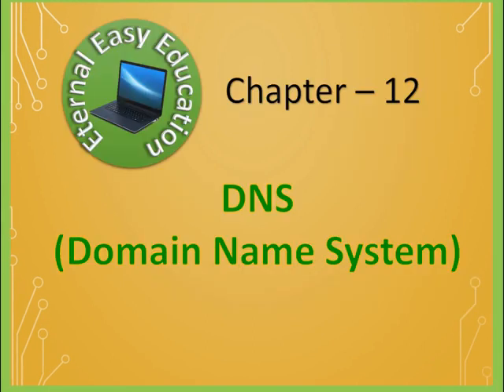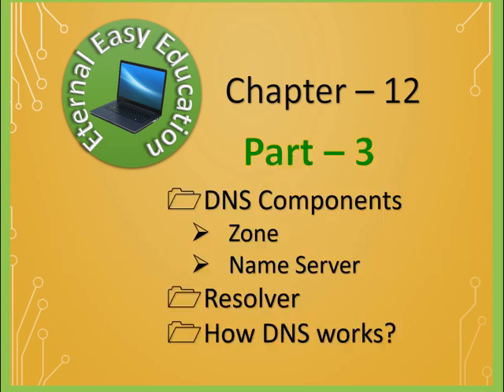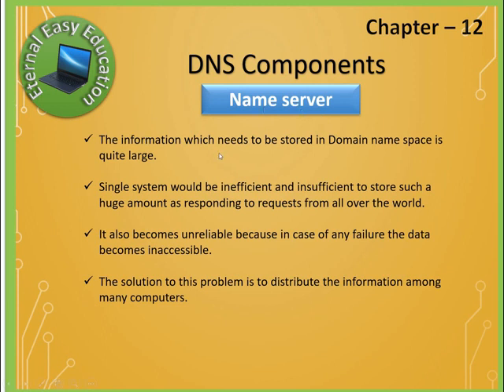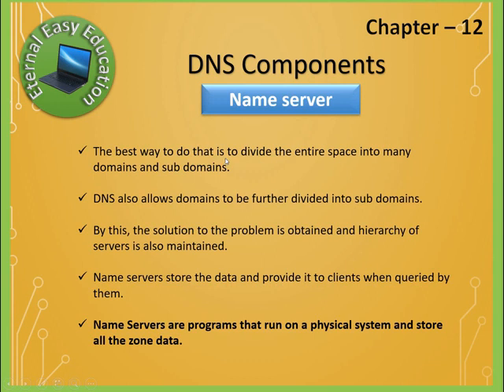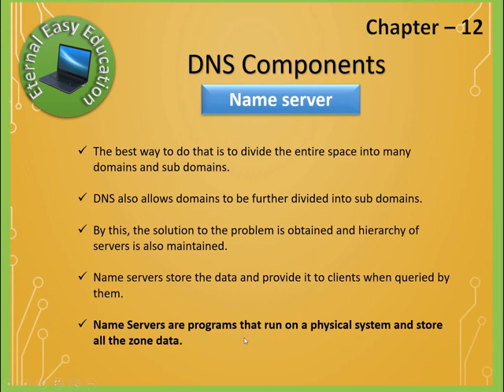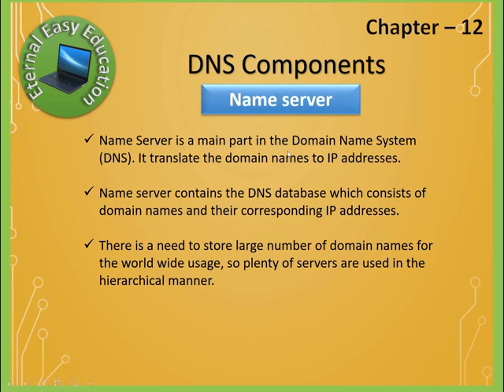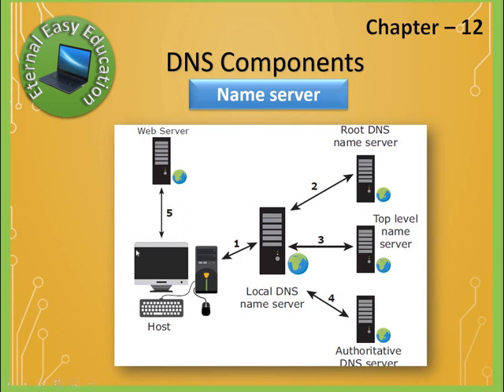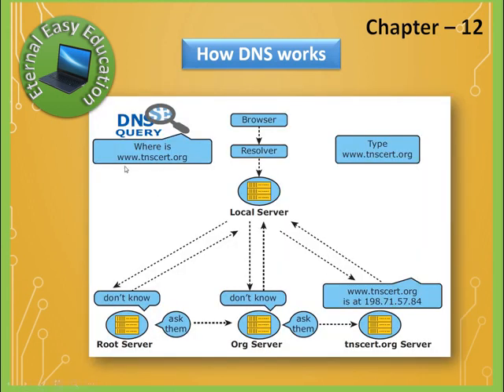TN 12th computer application chapter 12 DNS (part 3 Name Server, Zone, Resolver, How DNS works?)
TN 12th computer application chapter 12 DNS (part 2 URL ,DNS components)